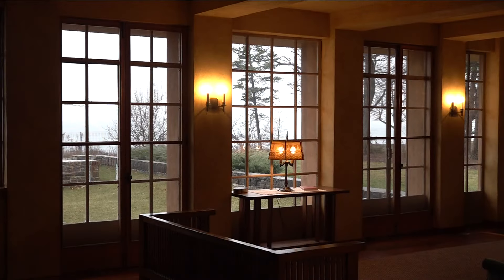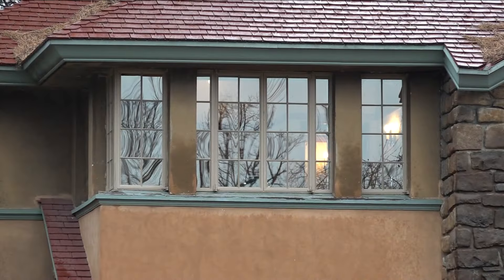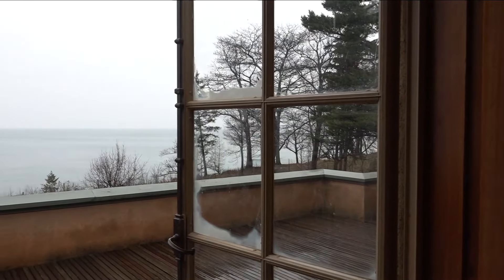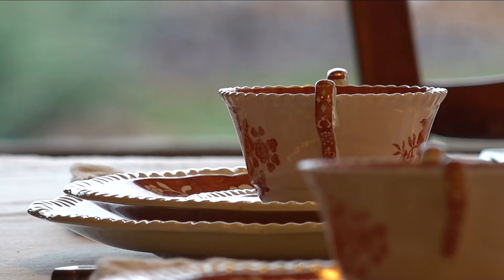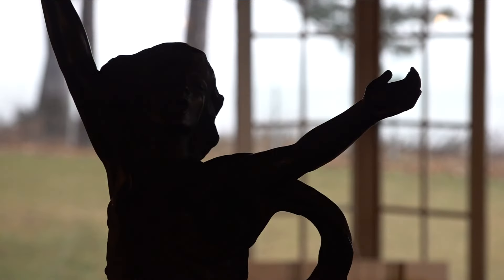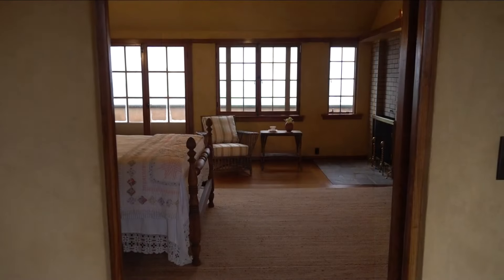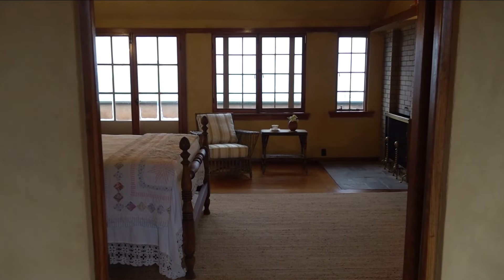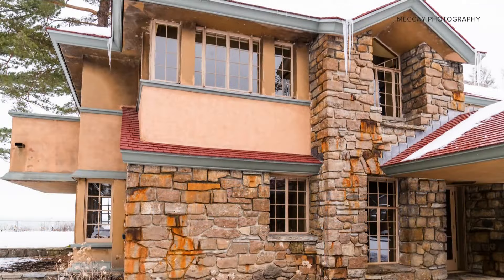Most Buffalo: 'Weekend Winter Tours at Graycliff'